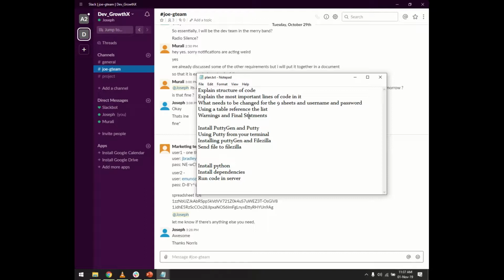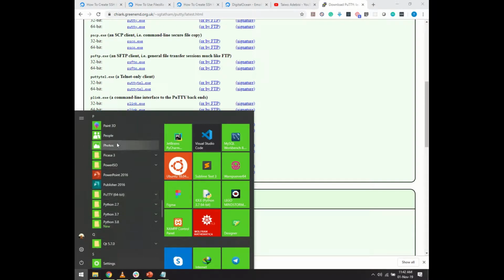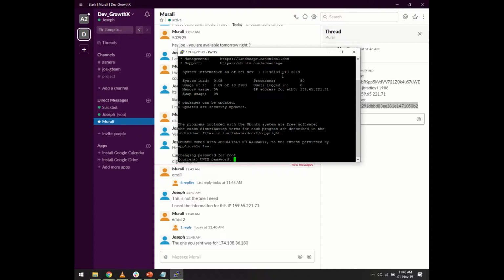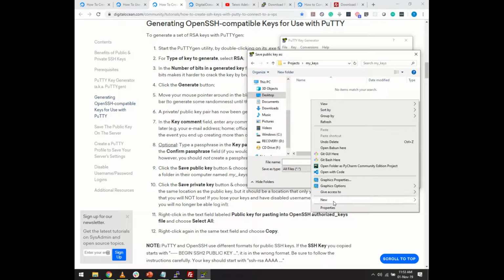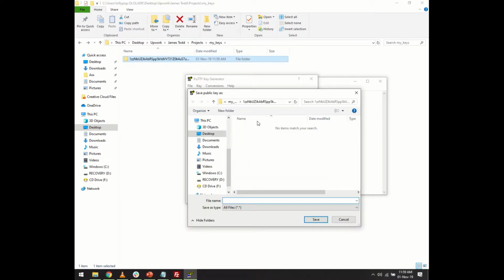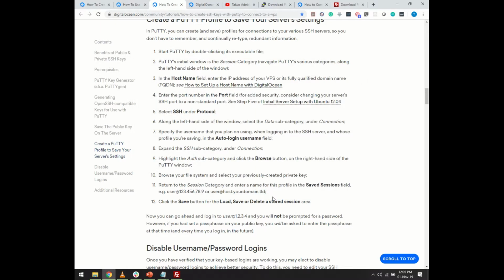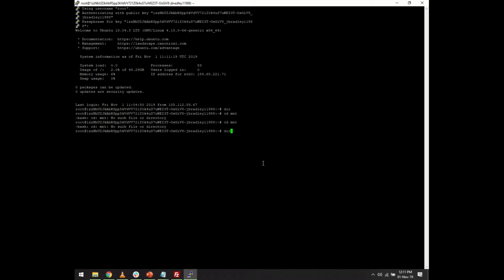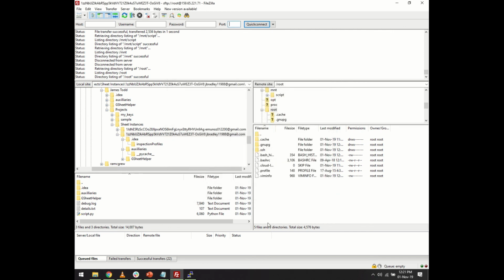Creating Server and Sharing Files